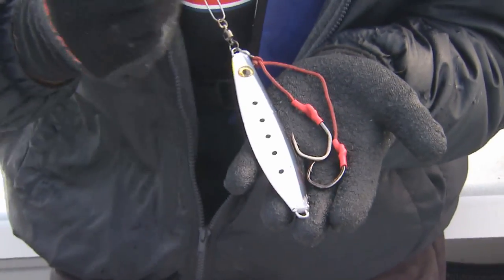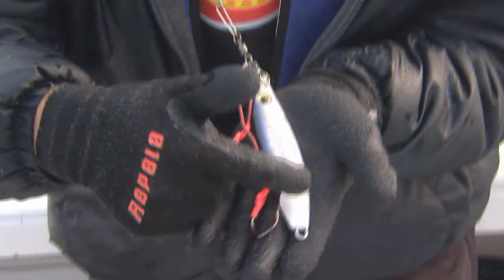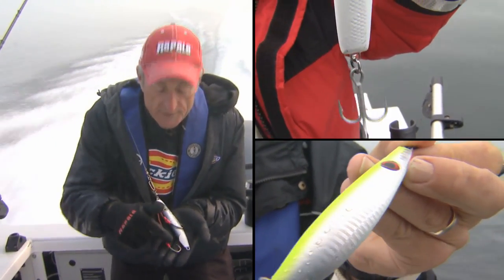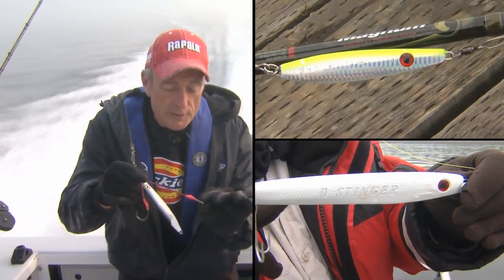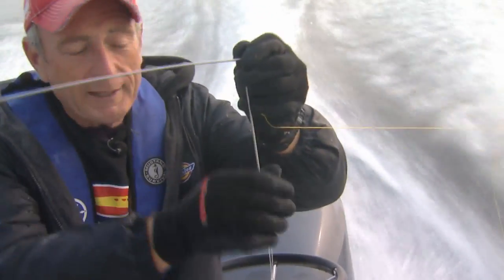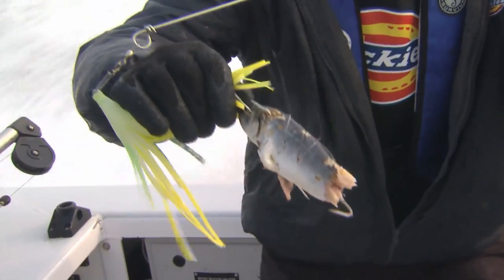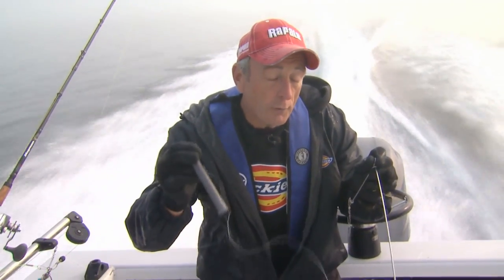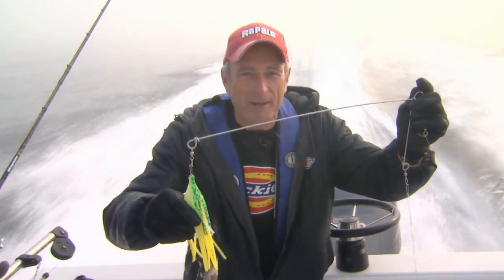12 oz Jigs for big Halibut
Italo shows you the jigs he is using to catch very large fish when on location at Sund's Lodges in British Columbia.

for Csf 25 24 Tip2.mov